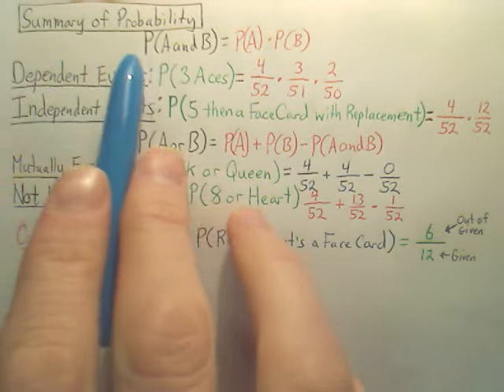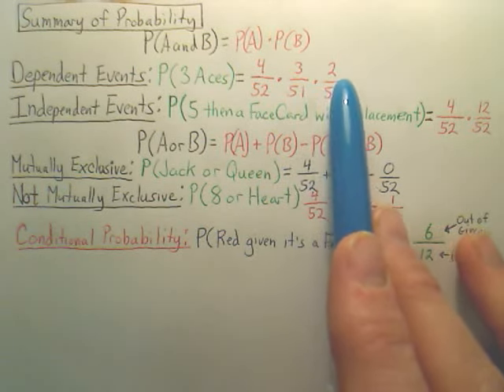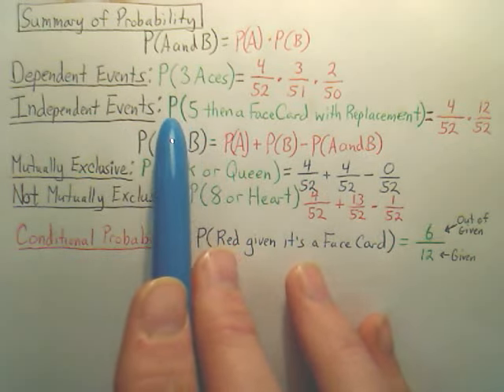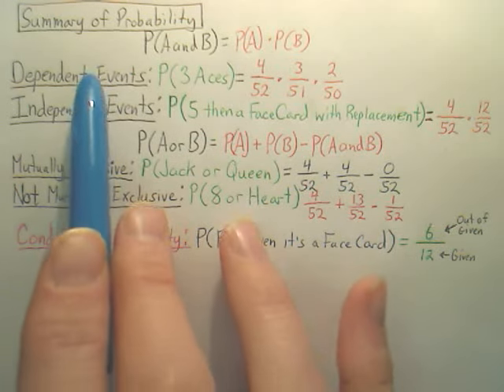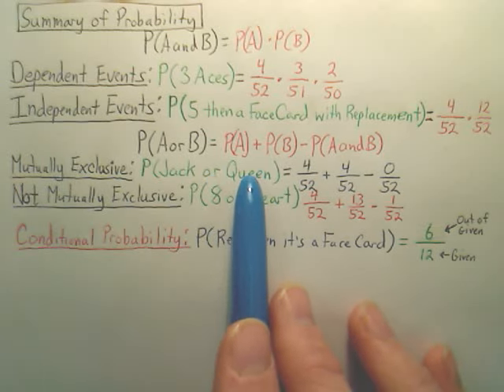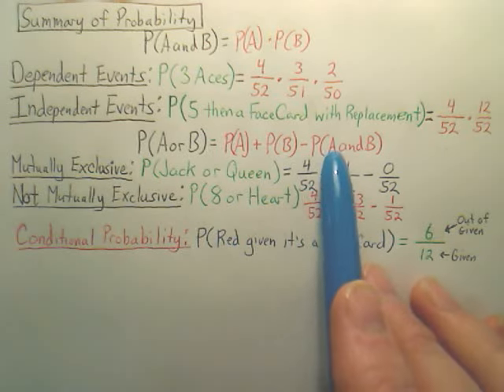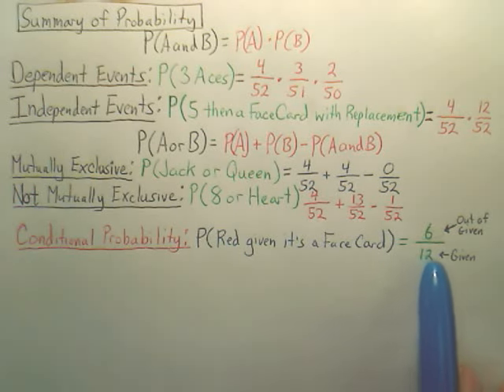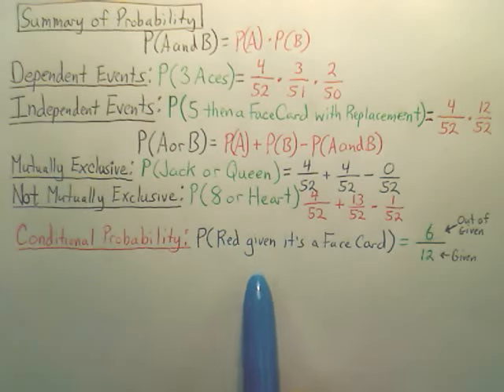Summary of Probability - Algebra 2